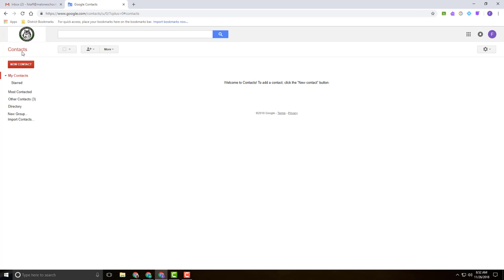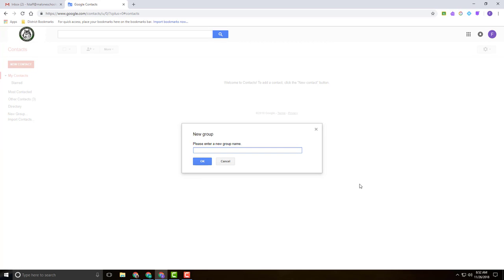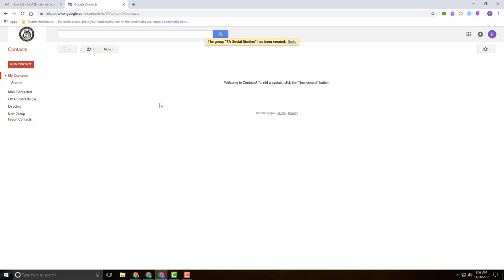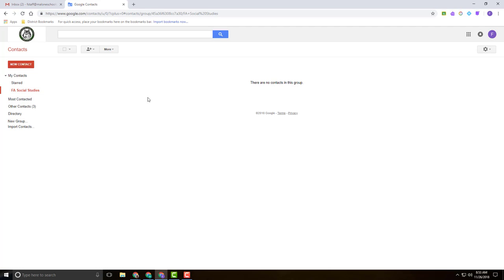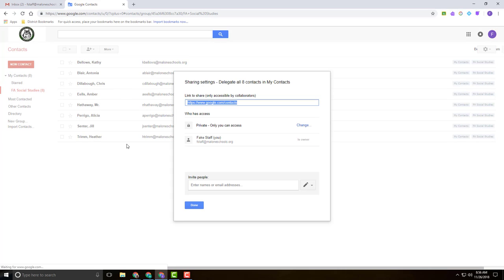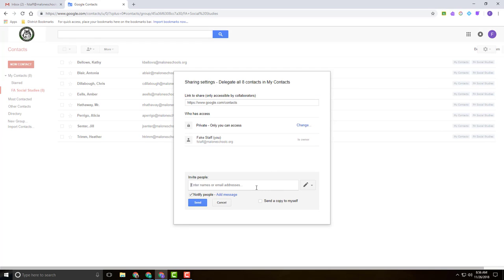Gmail Customization Setting Up Your Own Groups